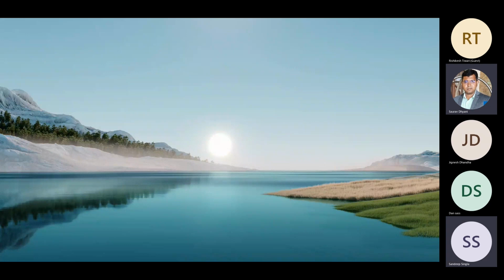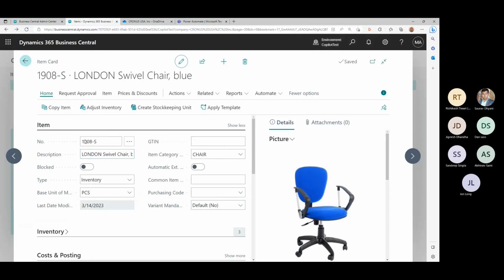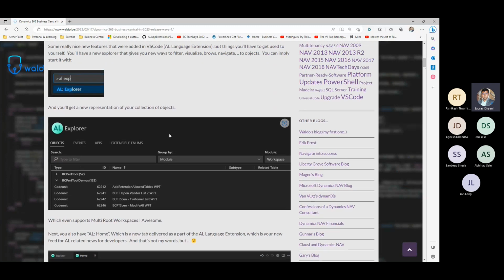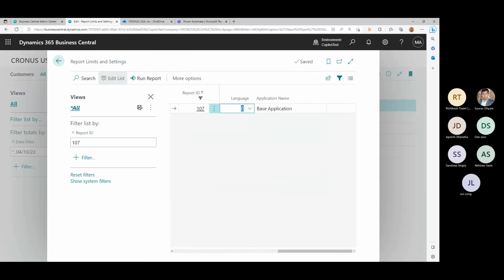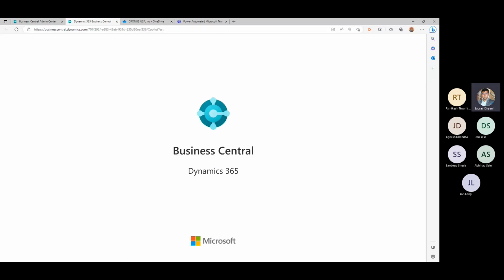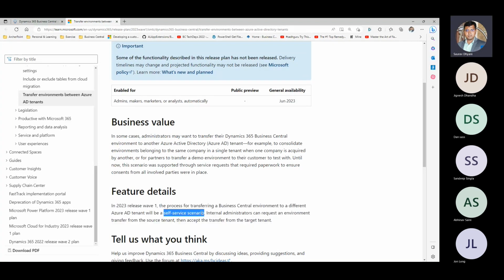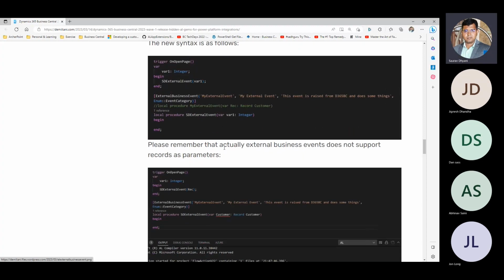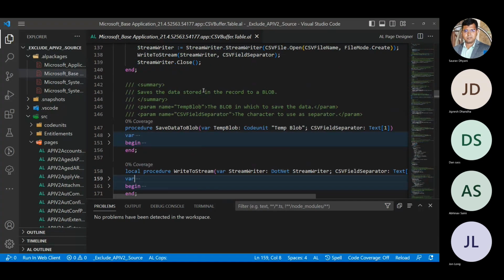What's New in msdyn365bc 2023 Release Wave 1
This week we discussed new feature in msdyn365bc